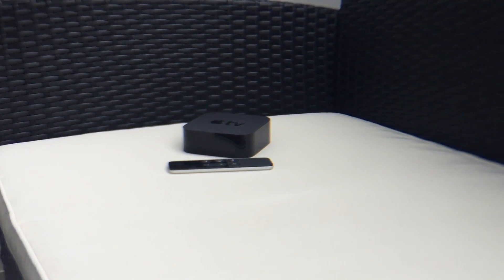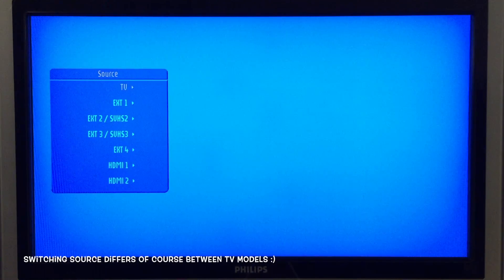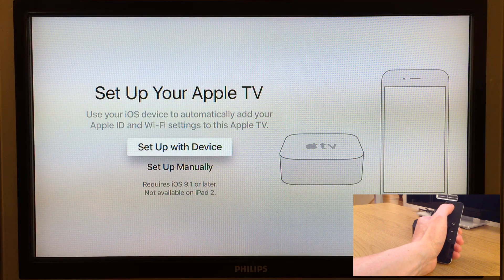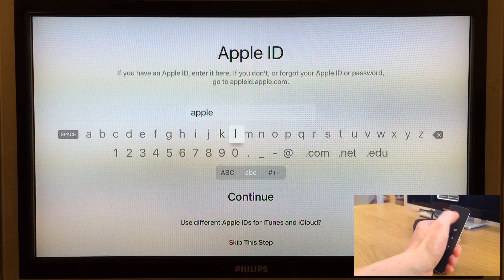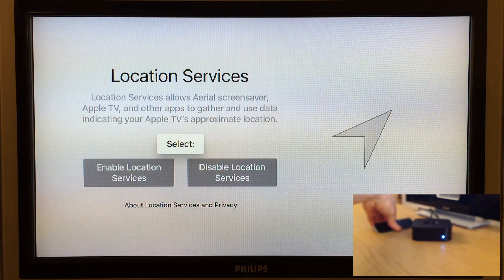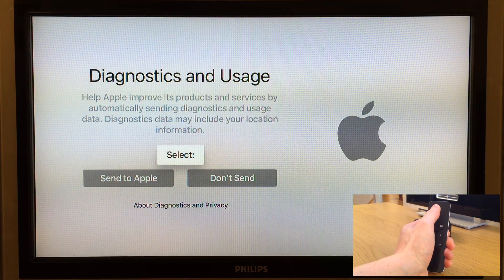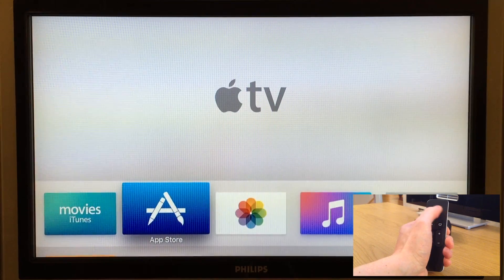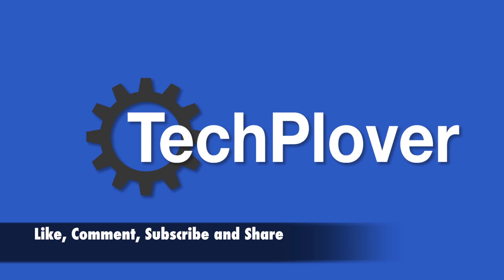Apple TV 4th Generation - Setup & Reset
If you need help setting up your new Apple TV 4th generation, then here is the video for you.  In this video I go through the Apple TV setup  process step by step as well as how to reset your Apple TV.